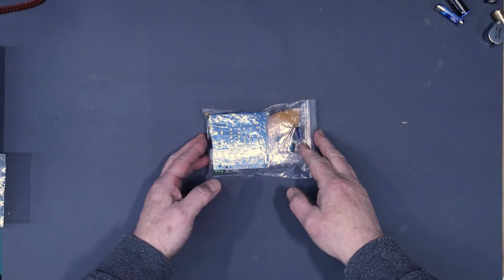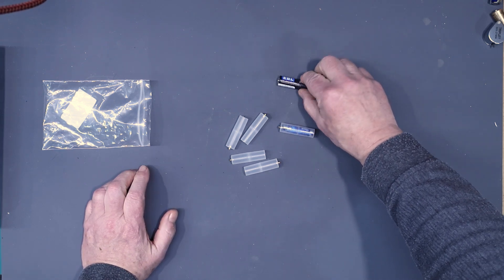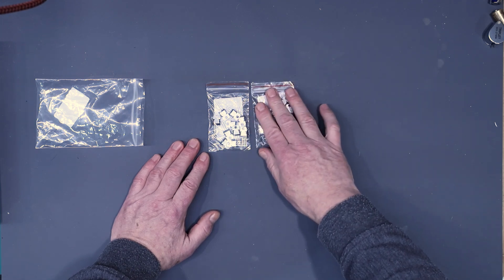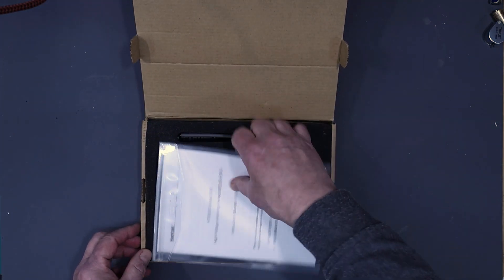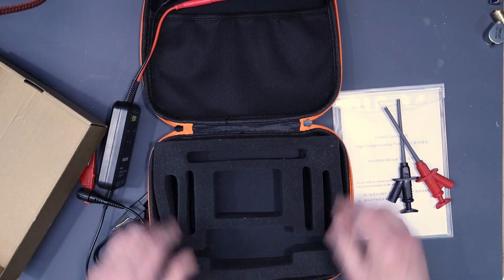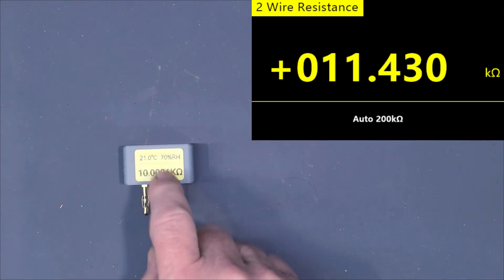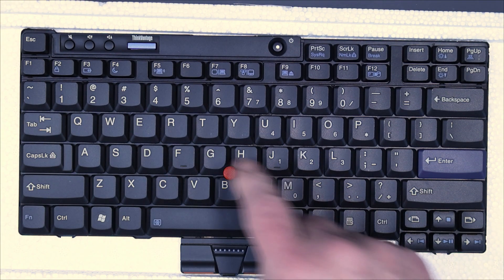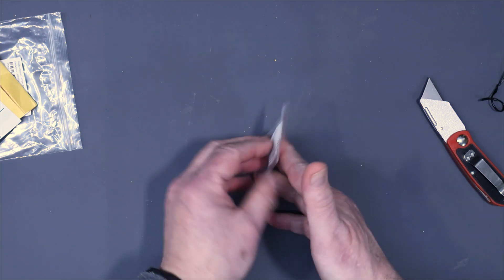Uni-Byte 0268 - Mailbag #36: The THRILL of new stuff from AliExpress!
AliExpress Electronics purchasing continues.  This time we get a differential probe, a 4-wire PT100 probe, some resistance standards, a pre-amp kit and, of course, some parts..

Video Specific Links:
This collection

Hantek HT8100 Differential Probe
7915 Regulator
7815 Regulator
PT100 4-Wire Temperature Sensor
AAA to AA Cell Adapter
Calibration Standard Resistors
Zippered Case
Electrolytic Capacitors
6J2 Tube Pre-amp
BNC Dust Cap
Keyboard For Lenovo X201
BS250 P-channel MOSFET

Over $9 Save $1:【IFPKWQ6】
Over $19 Save $2:【IFP54YU】
Over $39 Save $5:【IFPMLXV】
Over $79 Save $10:【IFP3HEW】
Over $159 Save $20:【IFPJDEG】
Over $269 Save $35:【IFPVSSF】
Over $369 Save $50:【IFPQYY8】
Over $499 Save $70:【IFP75H2】
Over $599 Save $90:【IFPEOKO】

These codes are good until: 5/10/2025